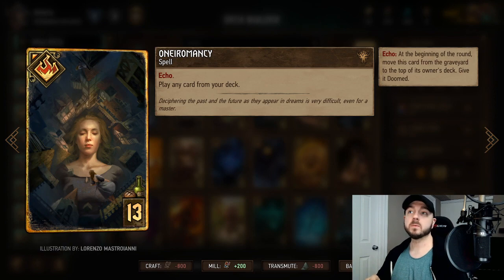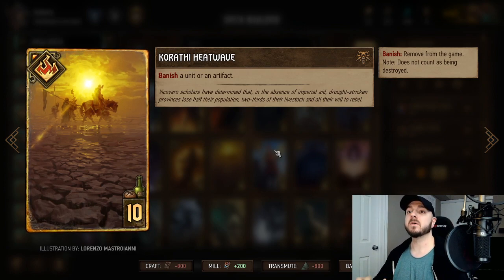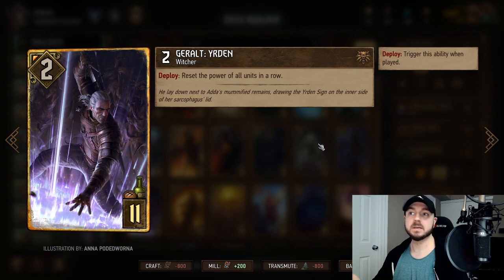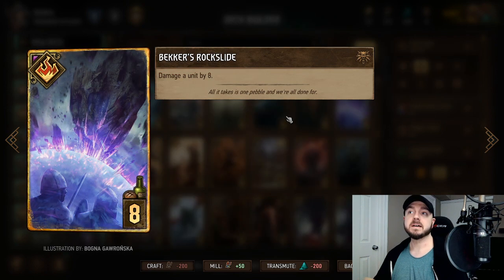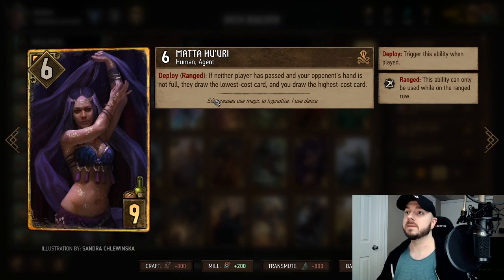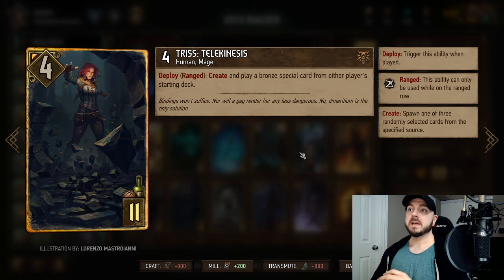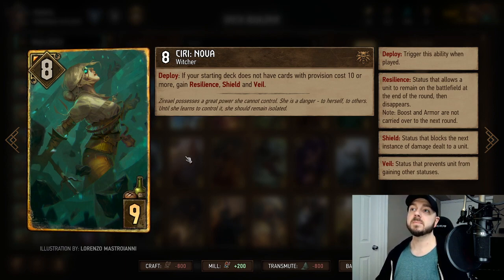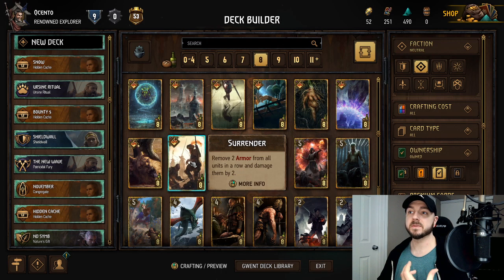Gwent | 10 Neutral Cards Every New Player Should Craft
The list is in no particular order of importance and reflects my opinions based on in game experience.

1. Oneiromancy
2. Korathi Heatwave
3. Geralt: Yrden
4. Portal
5. Bekker's Rockslide
6. Matta Hu'uri
7. Lambert: Sword Master
8. Triss: Telekinesis
9. Ciri: Nova
10. Surrender

My Gear:
Microphone: Audio Technica AT2020

Audio Interface: Focusrite Scarlett Solo Gen3

Headphones: Steel Series Arctis7

Webcam: Aver Media Live Streamer Cam C313

Keyboard: Razer Huntsman Opto-Mechanical

Ring Light: